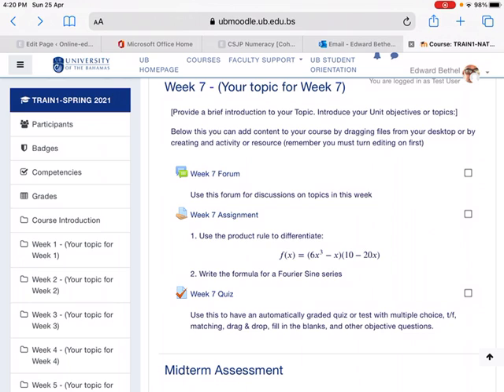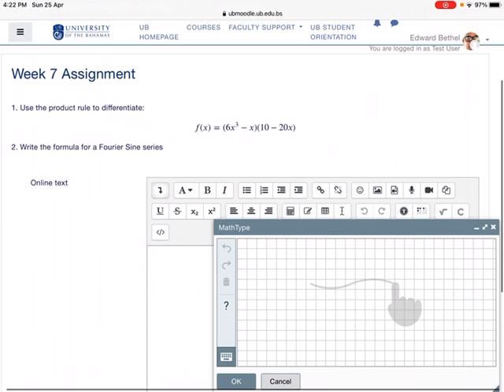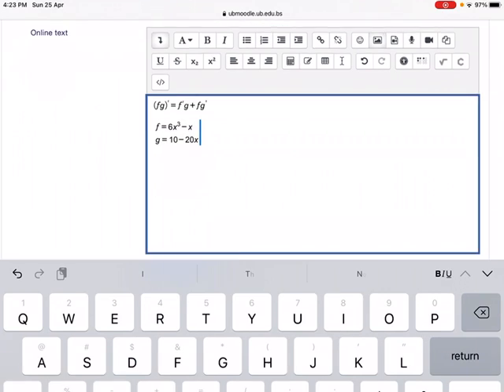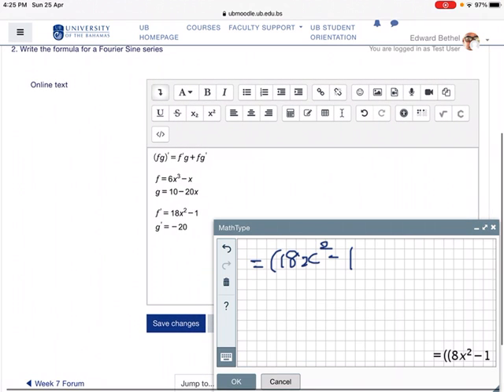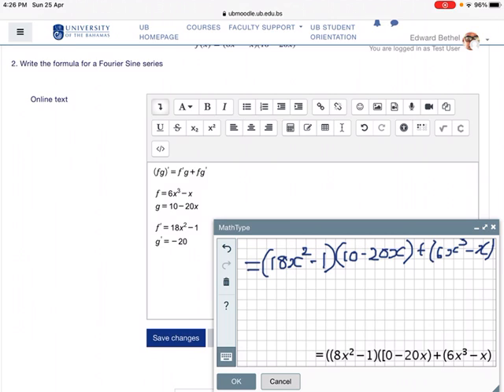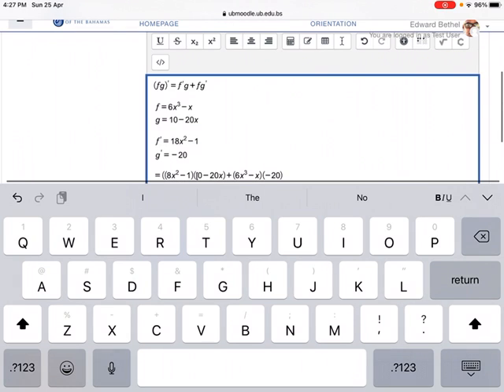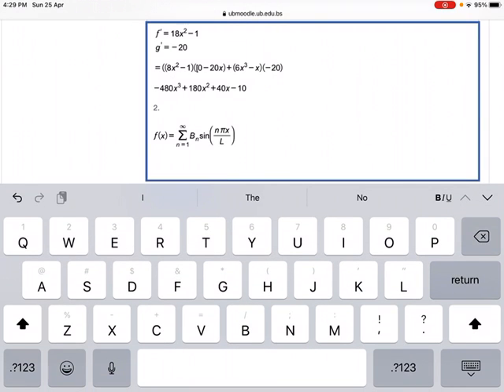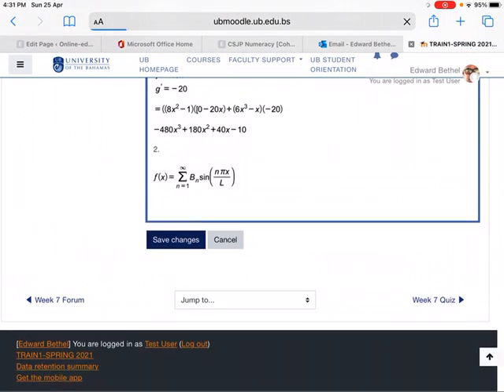MathType for Moodle